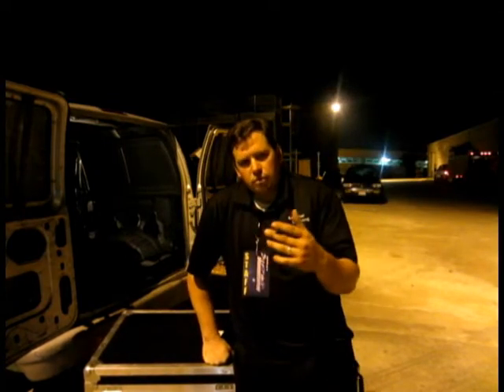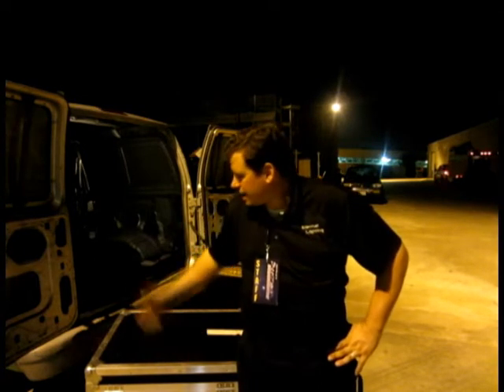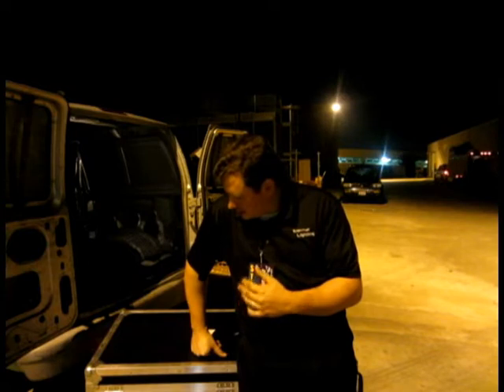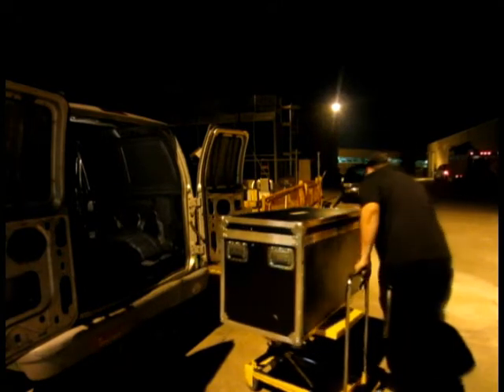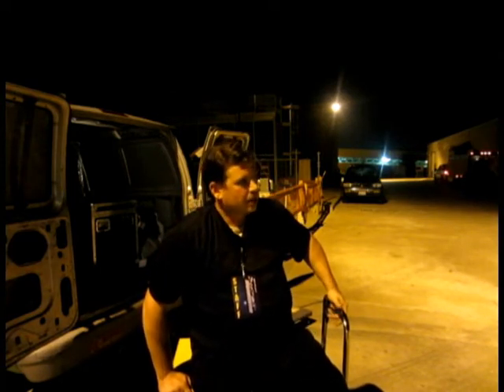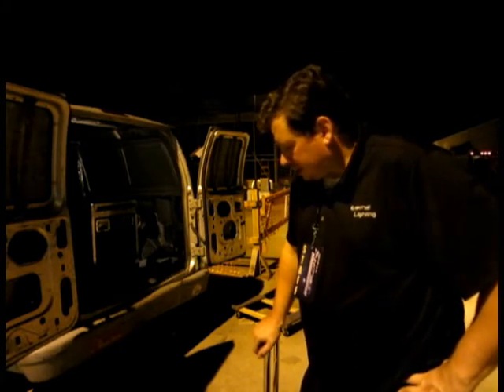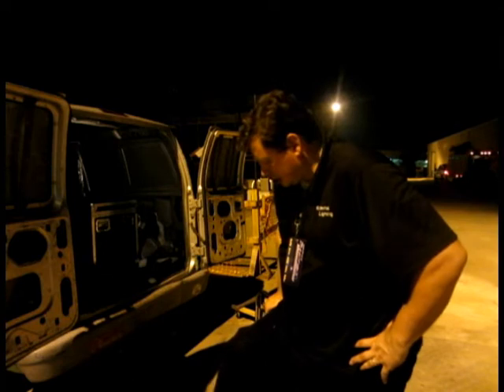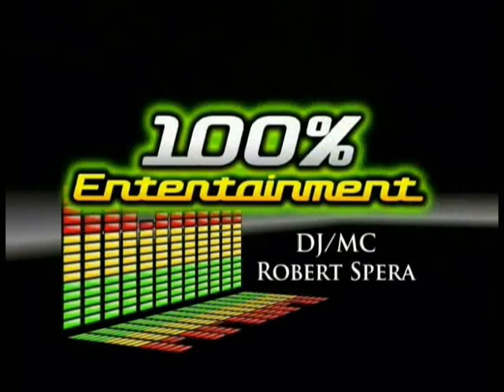Hydro Dolly 11-3-12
In this video I tell you how Harbor Frieght saved my life! Not really, but figuretively :)